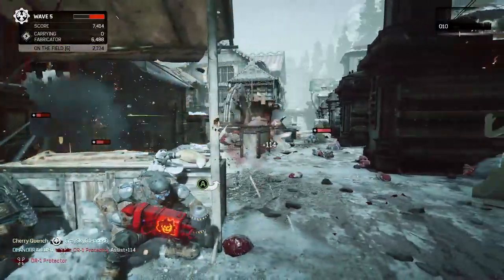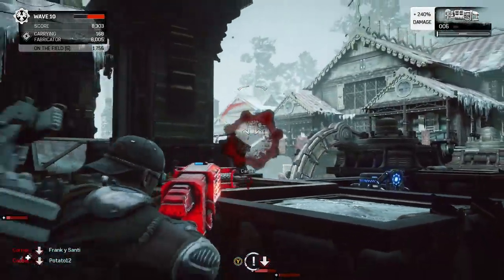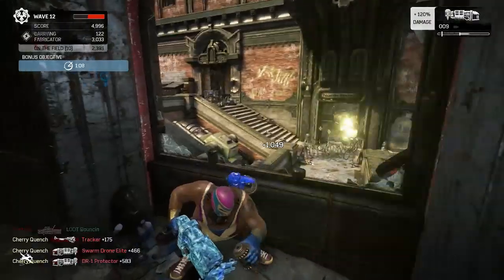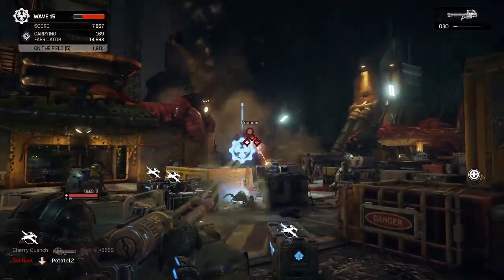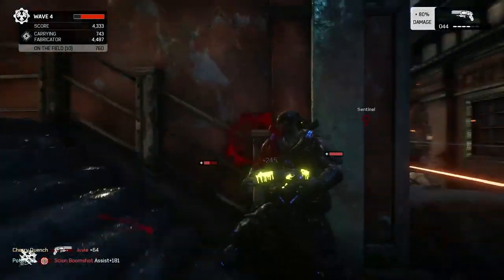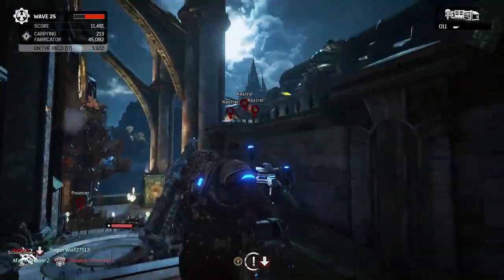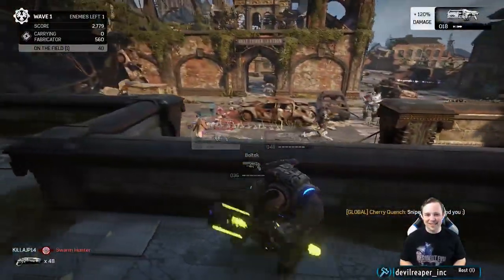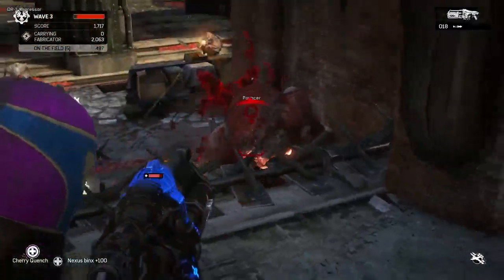Heavy Class Guide - Gears of War 4 Horde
Heavies have the most easily-applicable area-of-effect damage in the game, making them an incredibly valuable asset in just about every Horde scenario. Getting the basics down of the class can help you dominate matches with ease!

Thank you to everyone that helped me gather the footage and help me keep providing guidance to others. Four classes down, one to go! I know we're almost out of Gears 4 going into Gears 5, but at this point I need to finish what I started.

I stream Gears 4 on Twitch 3 days a week: Monday, Tuesday, and Friday starting around 5-6 PM EST (after I play a single player variety game), and I could always go for having more people join in some Horde (or the occasional versus). Be sure to say hi and let me know you wanna play!

Xbox Gamertag: Cherry Quench
(Make sure you message me to let me know who you are though. I'm continually unsure if I'm getting requests from random peeps I play with or people on YouTube / Twitch lol)